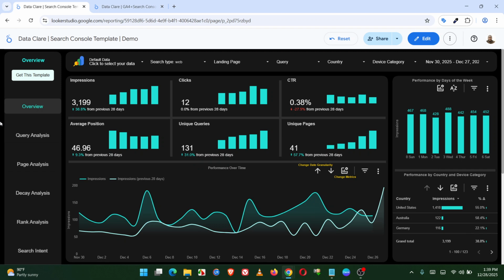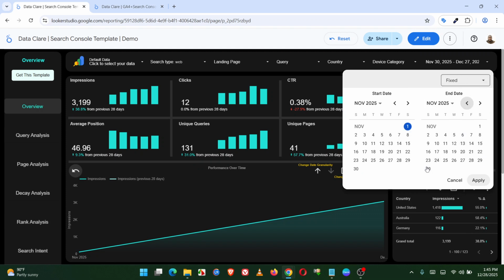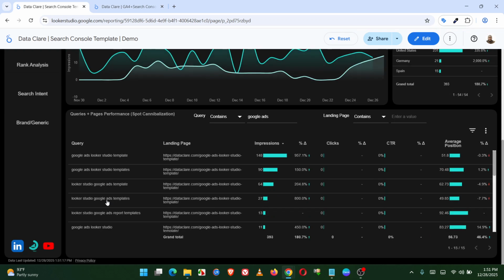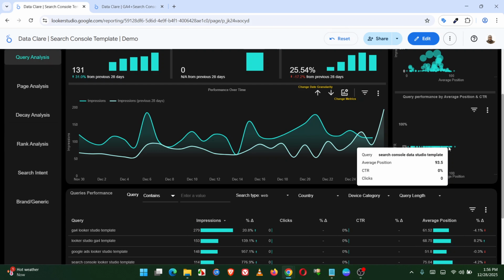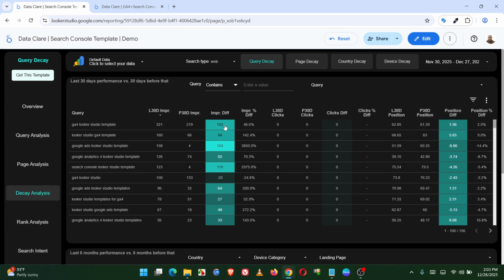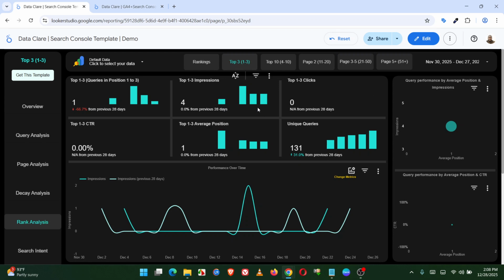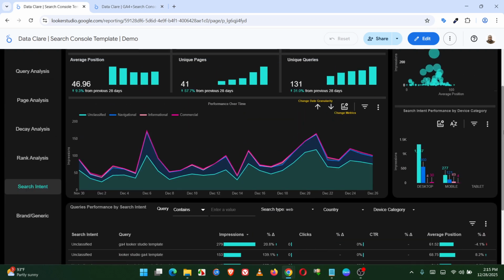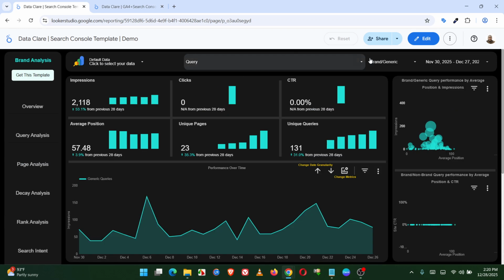Google Search Console Data Studio Template | Walk-through | How to use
In this video, I walk you through how to use my Pro Search Console Data Studio template to level up your SEO game.

This template everything you need to analyze and report on your SEO performance and you can actually demo the dashboard with your Search Console data for free.

It has advance pages that most search console dashboards does not have; they include decay analysis page, search intent analysis page, deeper ranking analysis page for each multiple SERP buckets.